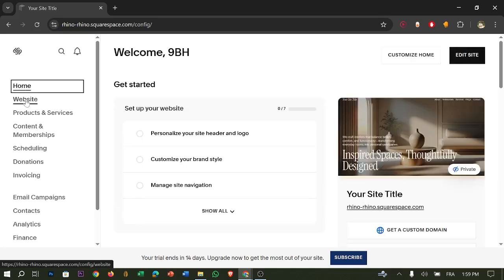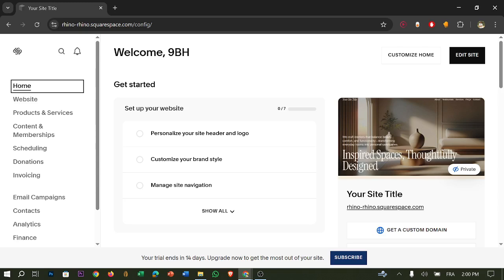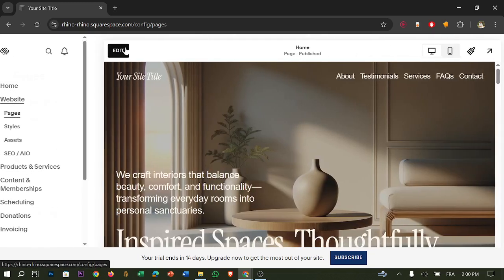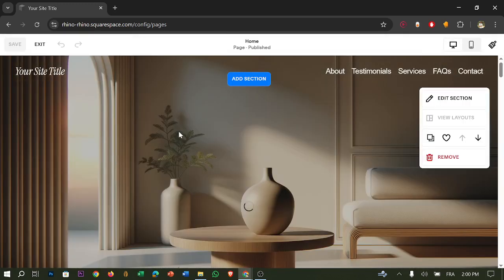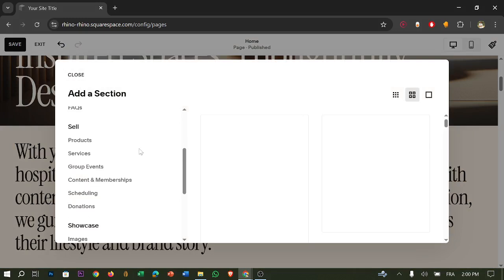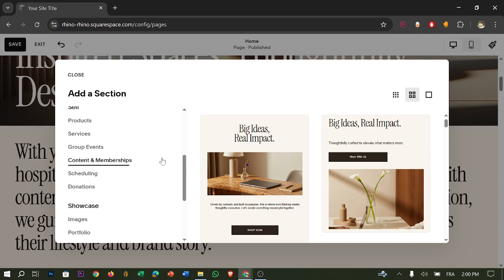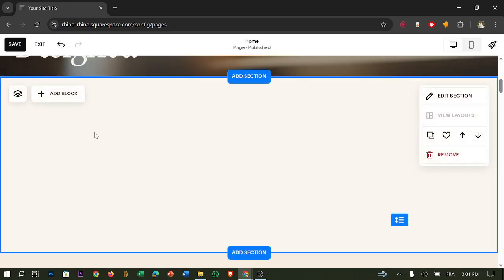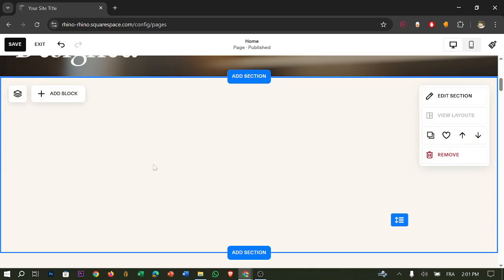How To Add A Button In Squarespace ! Tutorial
Today we talk about add a button in squarespace,squarespace tutorial,squarespace buttons,customize squarespace,squarespace tutorials